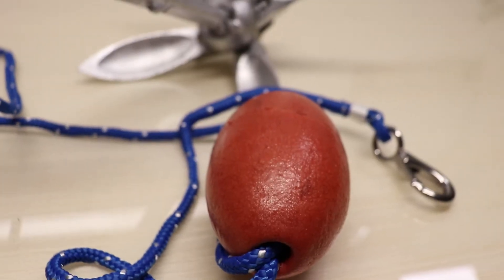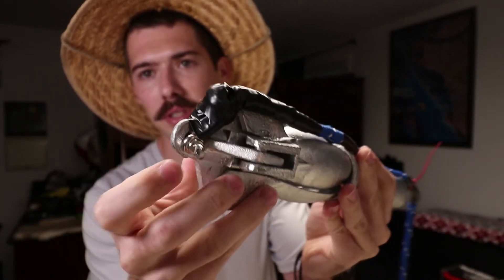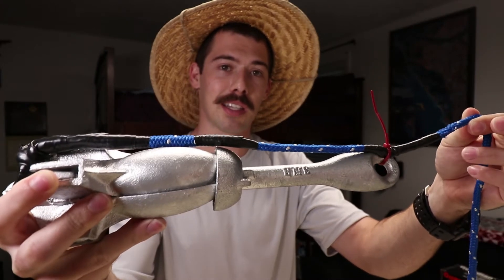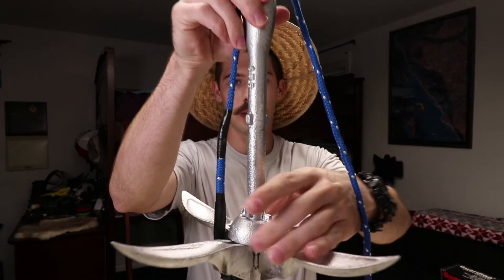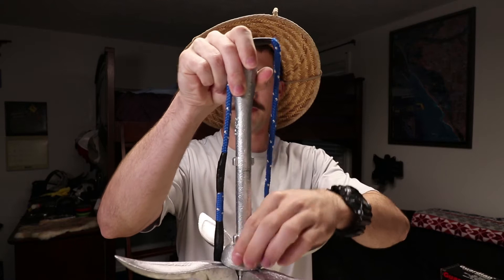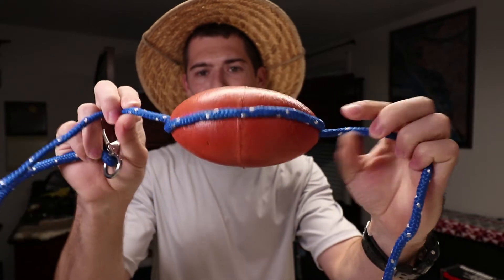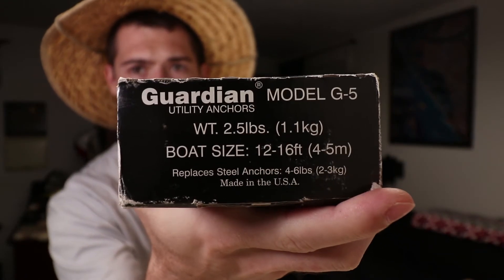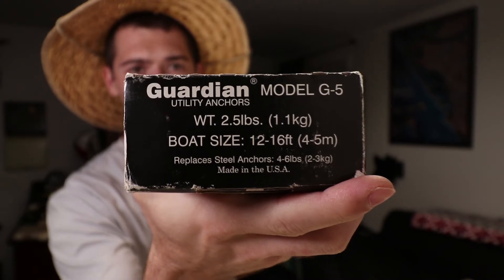Small Boat Anchor: Claw vs Danforth {Jon Boats & Kayaks}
Deciding which anchor would suite small boats better. Each one has its own positives and negatives, so I'd like to hear what your thoughts are.

Claw Anchor = Folds up nice and small, pretty cheap, but it seems like it will grasp ahold of anything like a log and submerged debris where it may become difficult to retrieve. One good thing is that I do have it set up so that I should be able to recover it if it does catch on something. I've never used an anchor like this, so I am unsure about the holding power of it.

Danforth Anchor = Very lightweight, and I know this style of anchor works very well. One big downfall of a Danforth style anchor (in a small boat) is that it takes up a good about of space. This one also costs more too.

So let me know down in the comments which anchor you would rather have and why. I'm leaning more towards the claw...

1. Like this video
2. Comment your opinion, experience, and/or feedback
5. Follow other social media pages - Facebook, Instagram, and Snapchat
6. Links & codes provide funding without making you spend extra money to support JTgatoring
7.